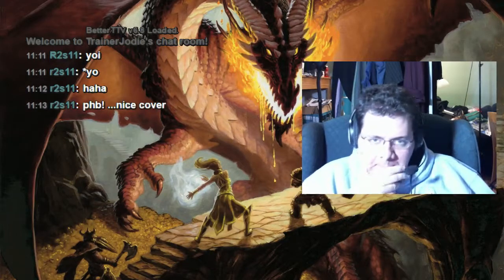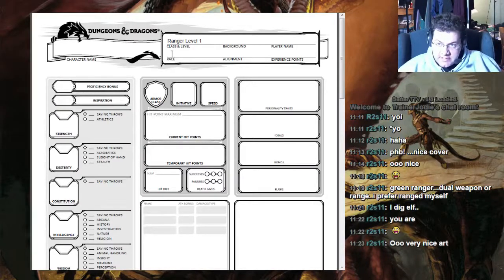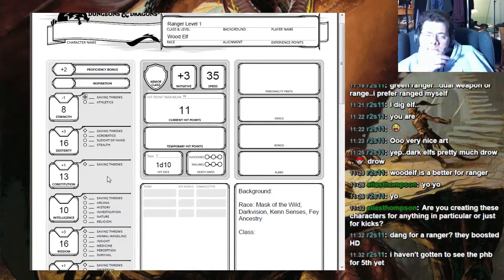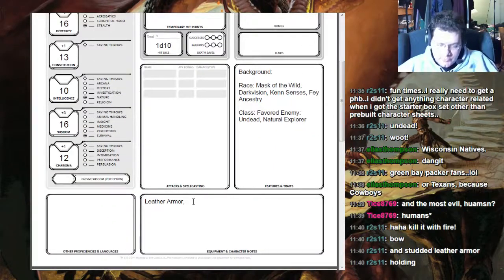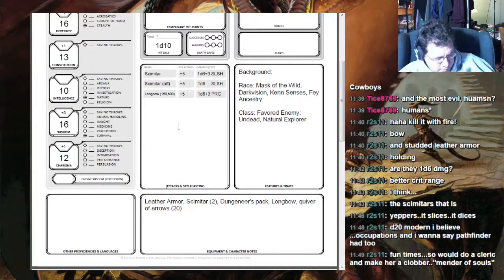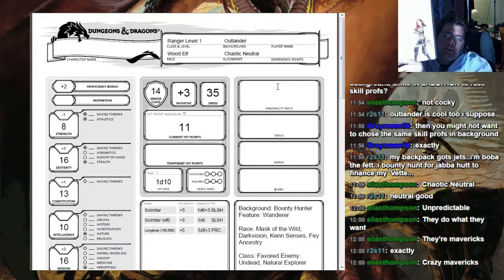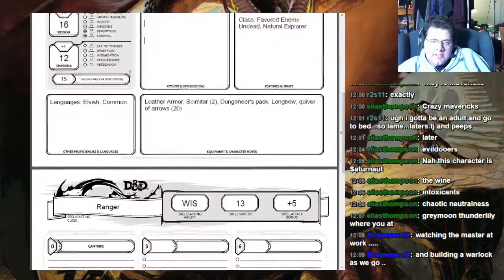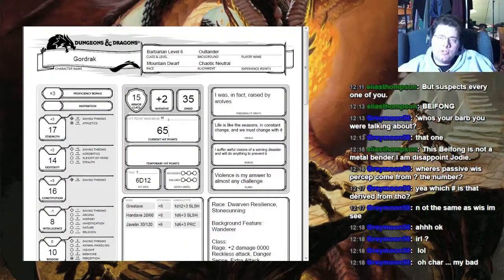Streamy Streams with TJ Episode 41: D&D 5e Character Creation!!!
Today, I build a Ranger with some help from my awesome audience!